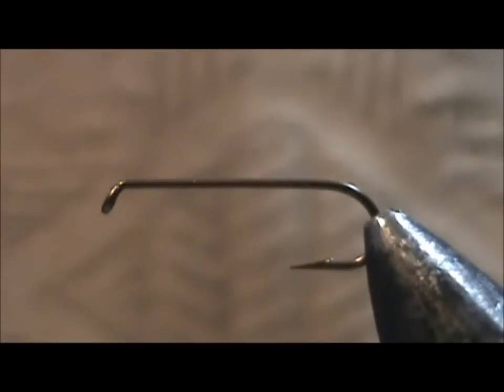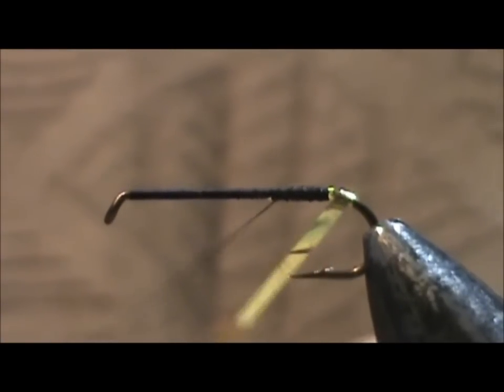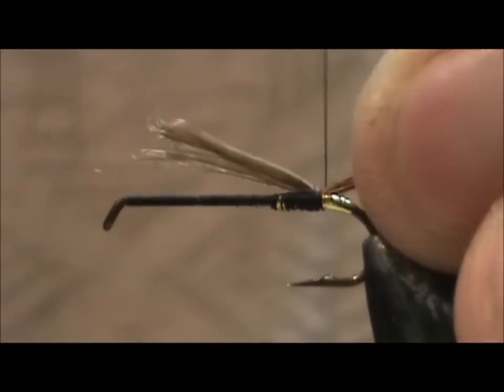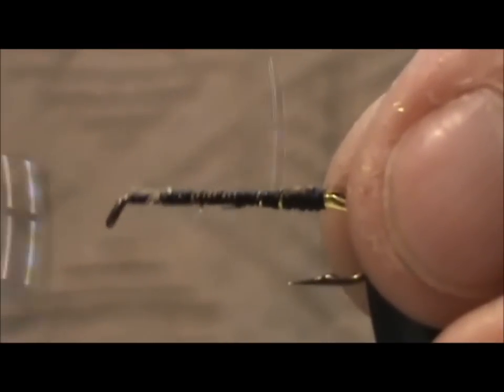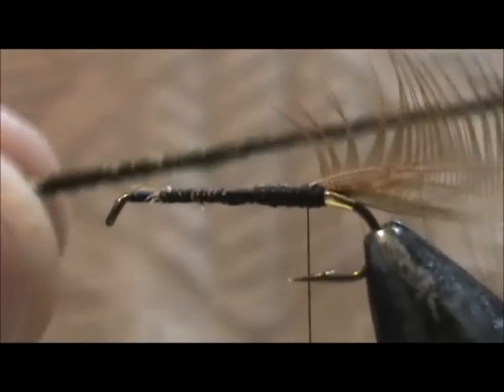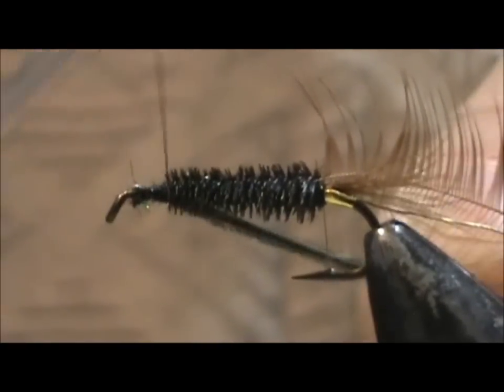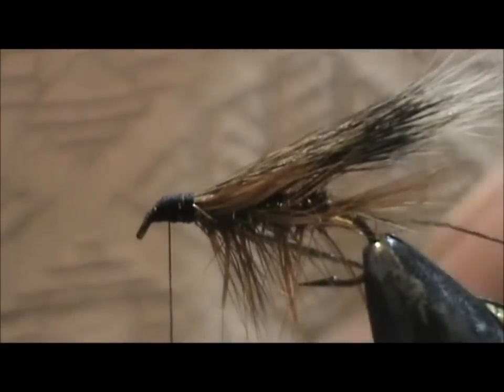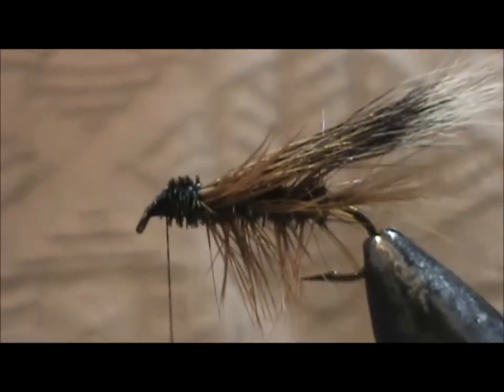Fly Tying a Picket Pin with Jim Misiura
The Picket Pin was created in the early 1900's. If it's still around it must be good. have fun tying and fishing this pattern.